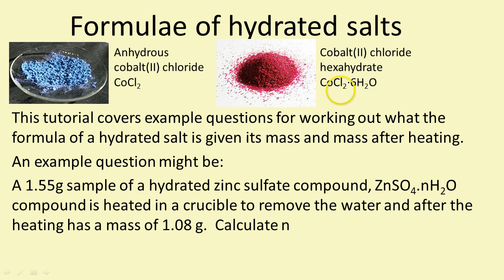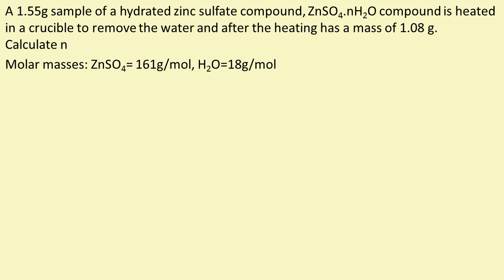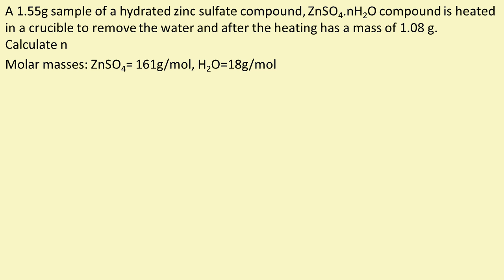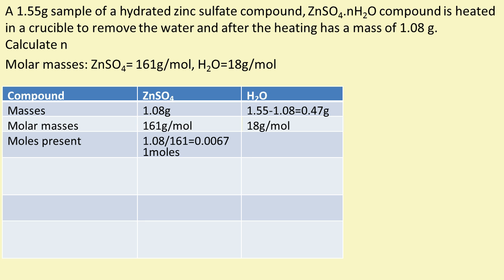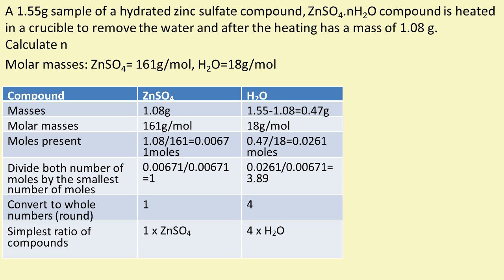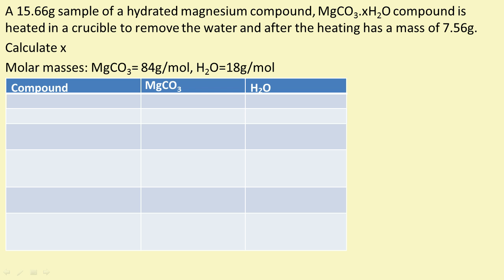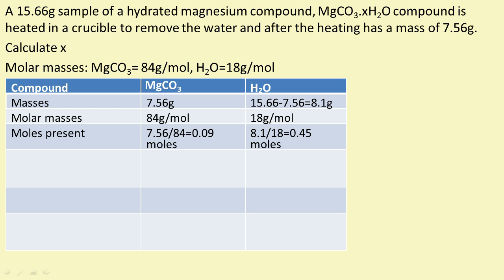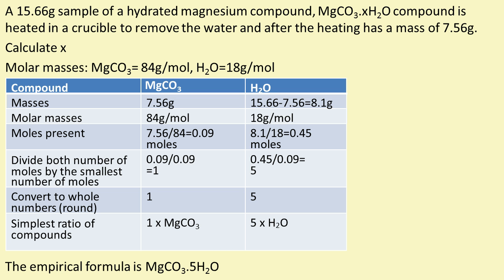Formulae of hydrated salts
This tutorial covers example questions for working out what the formula of a hydrated salt is given its mass and mass after heating.
An example question might be:
A 1.55g sample of a hydrated zinc sulfate compound, ZnSO4.nH2O compound is heated in a crucible to remove the water and after the heating has a mass of 1.08 g.  Calculate n